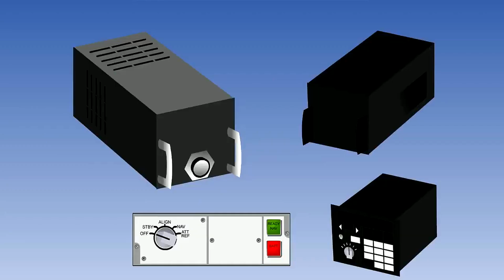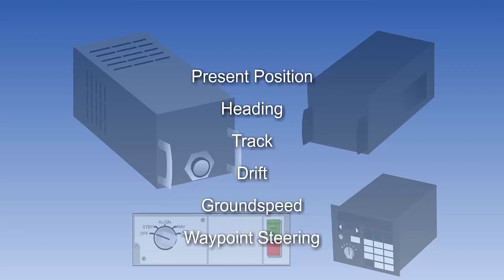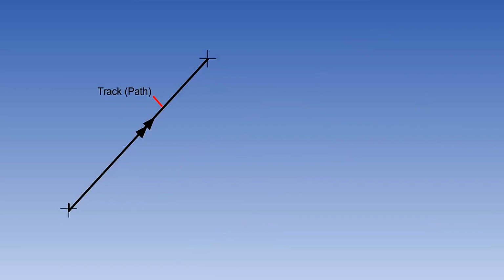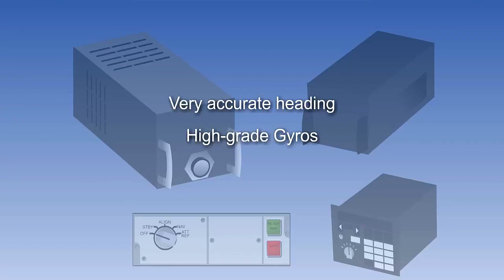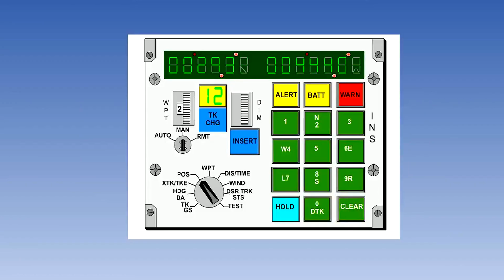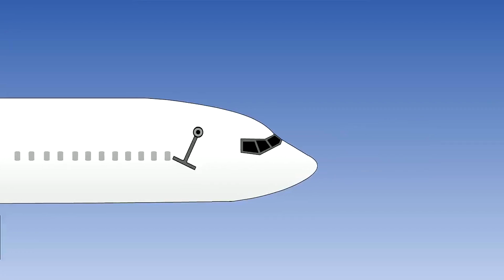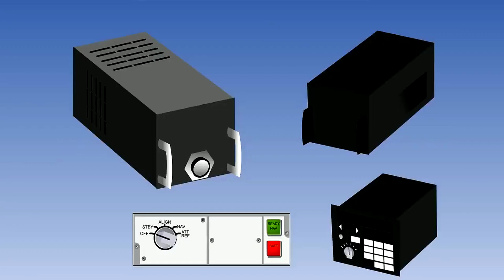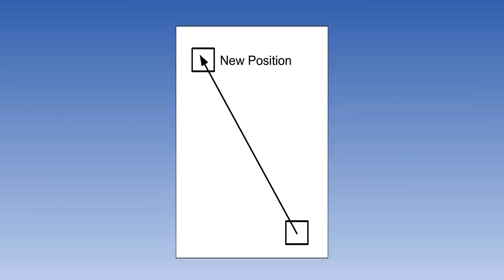Inertial Navigation Systems — Principle of Operation | DGCA Instruments Ch.31 | CPL & ATPL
Inertial Navigation Systems — Principle of Operation — DGCA Navigation — Instrumentation

Free Instruments ground school for the DGCA CPL and ATPL papers, taught by Capt. Pankaj Pahil. This lecture covers Inertial Navigation Systems — Principle of Operation — Chapter 18: Inertial Navigation Systems.